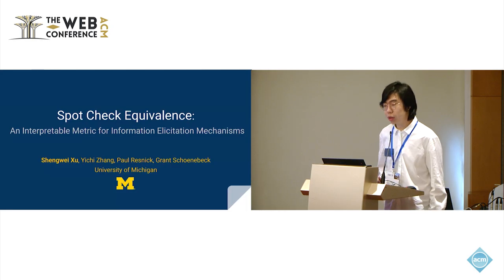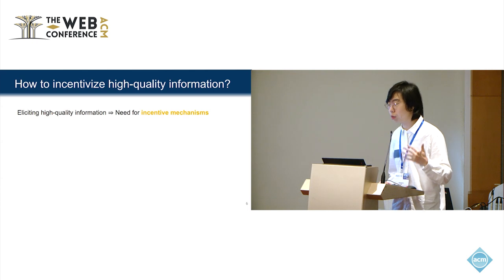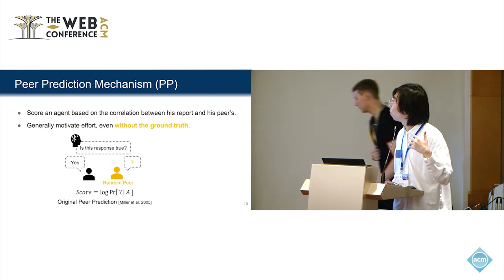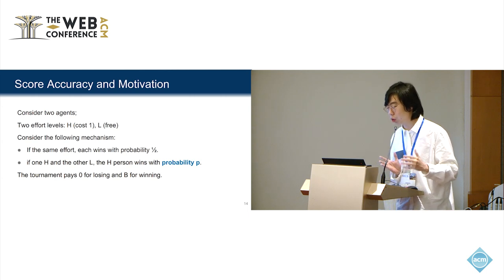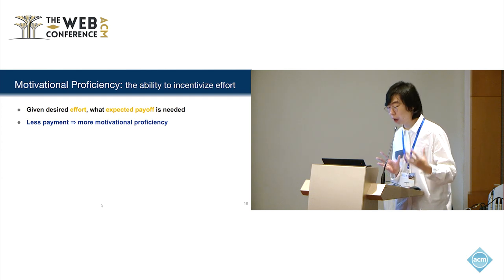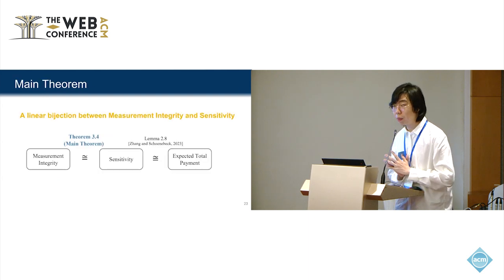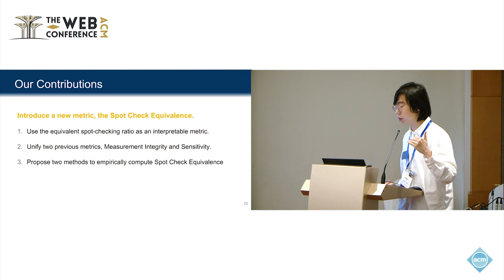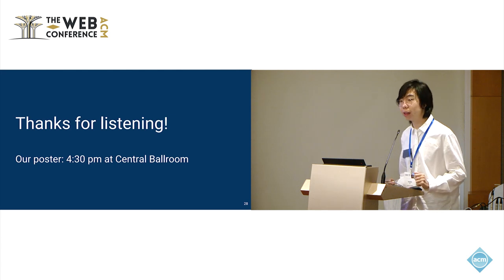Spot Check Equivalence: An Interpretable Metric for Information Elicitation Mechanisms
Shengwei Xu, University of Michigan, Ann Arbor, USA